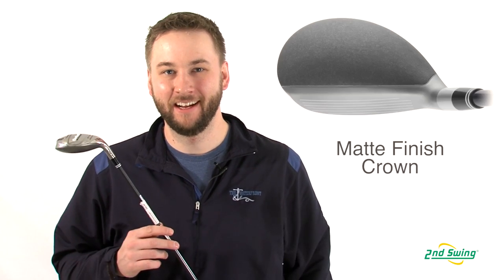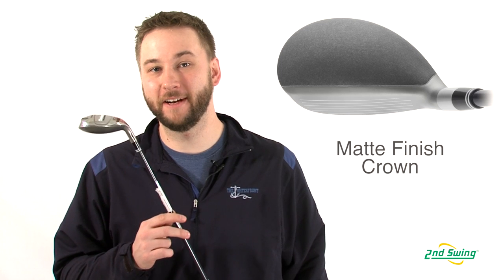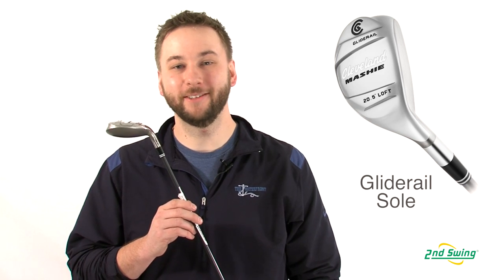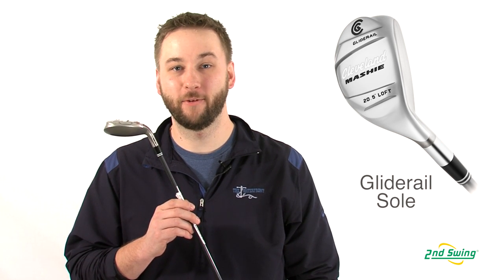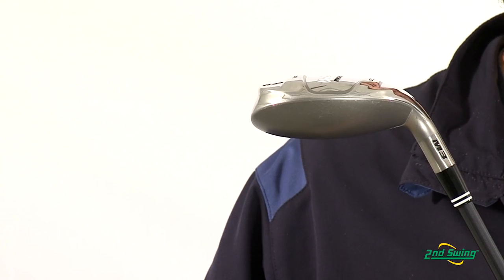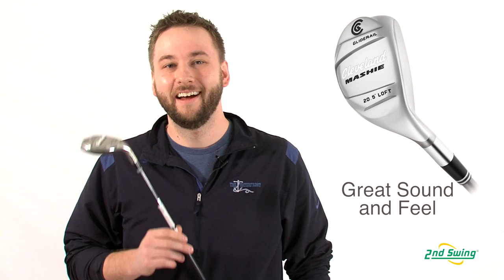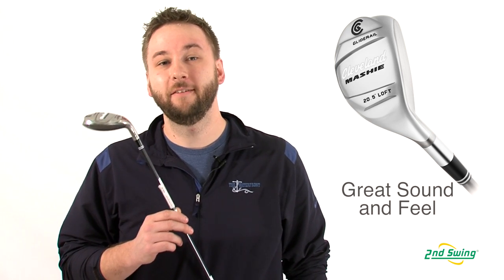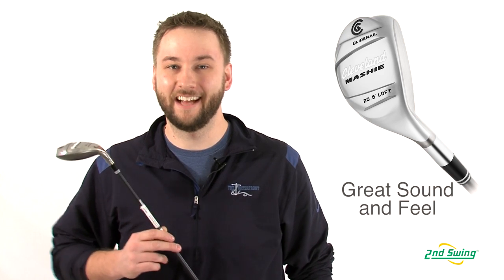Cleveland Mashie Hybrid Review - 2nd Swing Golf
Club expert Pete Karle reviews the Cleveland Mashie hybrid for 2nd Swing Golf.